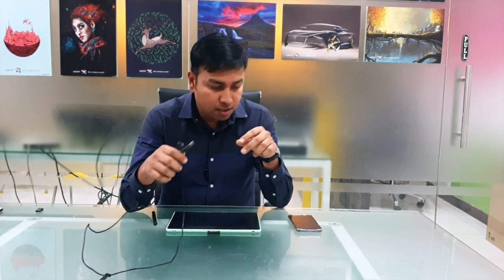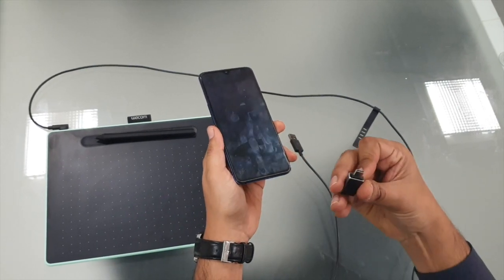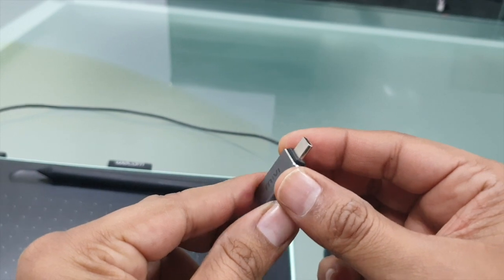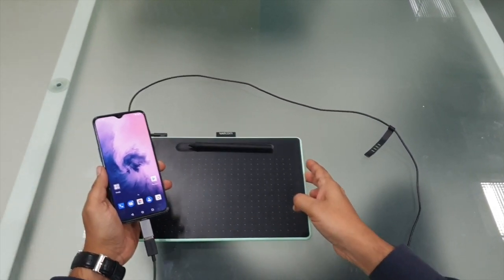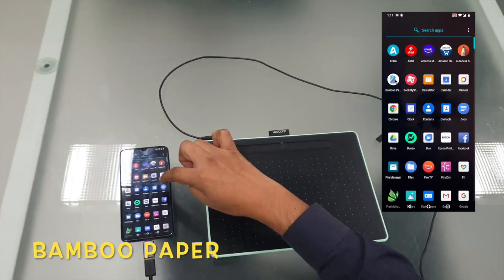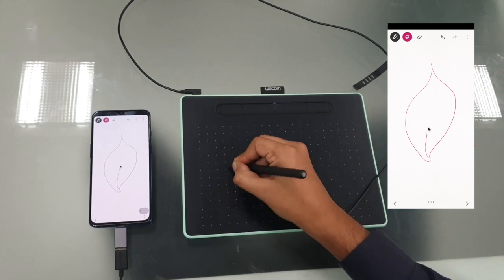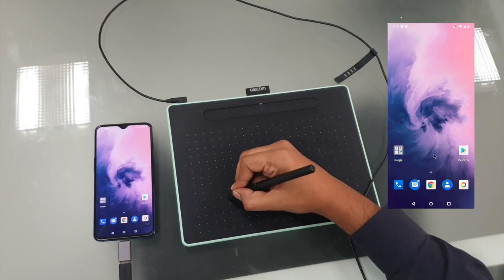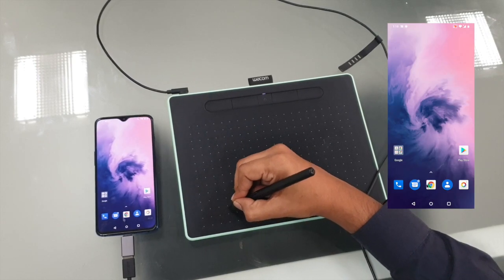Let's Connect Wacom with Android Phone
Enjoy creating on your Wacom Intuos and see your drawings and paintings come to life on your Android smartphone or tablet (OS version 6.0 or later).

Compatibility
Asus, Zenfone 3 / Type-C
Asus, Zenfone 4 / Type-C
Asus, Zenpad / Type-C
Asus, Zenpad 3 8" / Type-C
Caterpillar, CAT S60 / Type-C
Google, Pixel 3 / Type-C
Huawei, Honor 8X / microUSB
Huawei, P10 / Type-C
Huawei, P20 / Type-C
Huawei, P30 / Type-C
Huawei, MediaPad M5 Lite / microUSB
Huawei, Mate 10 Pro / Type-C
Huawei, Mate 20 Pro UD / Type-C
Huawei, Nova 4 / Type-C
LG, G6 / Type-C
LG, Nexus 5X / Type-C
NEC, LAVIE / Type-C
Nokia, 7 Plus / Type-C
Nokia, 8.1 / Type-C
Nokia, 9 Pure View / Type-C
Oneplus, Oneplus 6 / Type-C
Oppo, Oppo A5 / Type-C / microUSB*
Samsung, Galaxy Note 10 / Type-C**
Samsung, Galaxy Note 8 / Type-C**
Samsung, Galaxy Note 9 / Type-C**
Samsung, Galaxy Tab S3 / Type-C
Samsung, Galaxy Tab S4 / Type-C
Samsung, Galaxy S10+ / Type-C
SHARP, Aquos Sense plus / Type-C
Sony, Xperia X / microUSB*
Sony, Xperia XZ2 / Type-C*
Vivo, Y93 / microUSB*
Xiaomi, Mi 6 / Type-C
Xiaomi, Mi9T Pro / Type-C
Xiaomi, Redmi Note 7 / Type-C
Xiaomi, 5X / Type-C
* "USB Connectivity" must be changed within your Android settings

** Cursor changes to a Dot